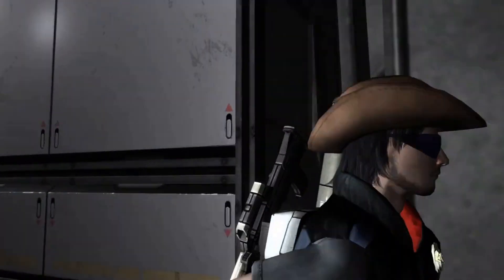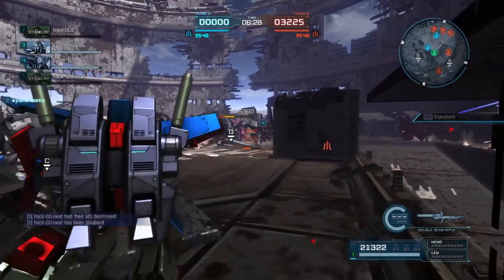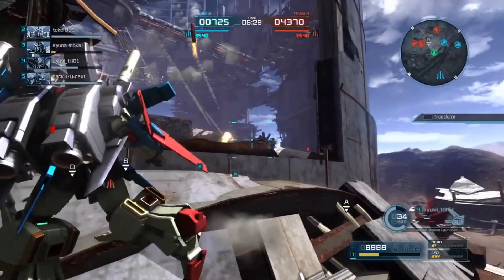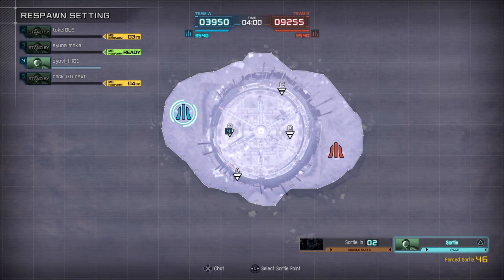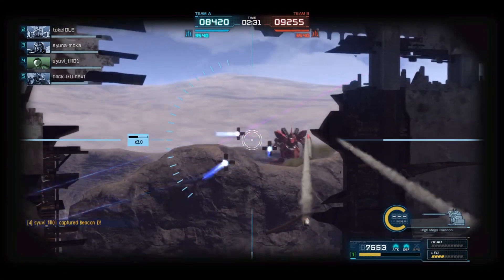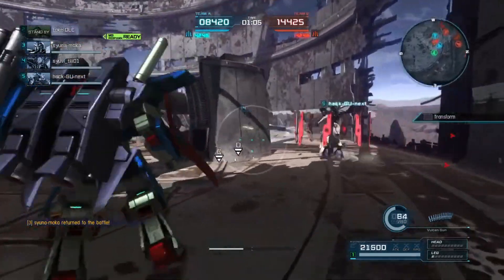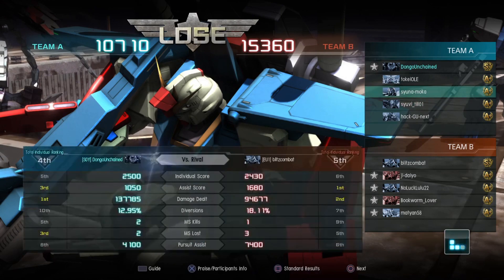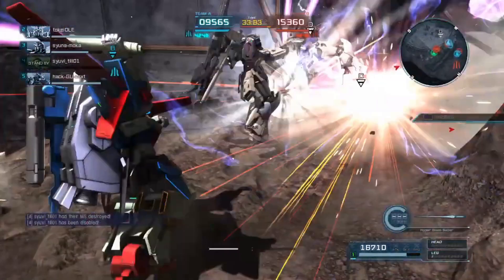Gundam Battle Operation 2: ZZ Still Kickin'!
A match on Colony Drop with the Double Zeta level 2 at 700 cost! The ZZ still has some damage output left to give to the new suits on the block!